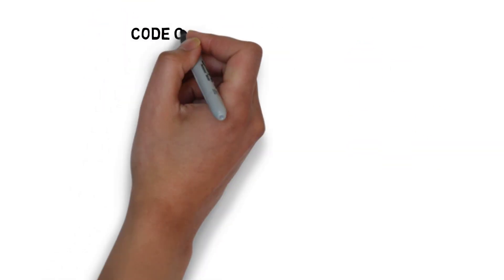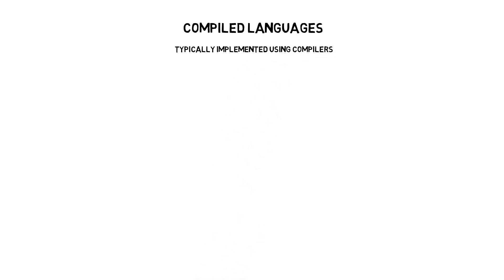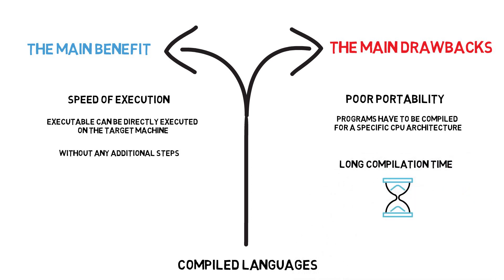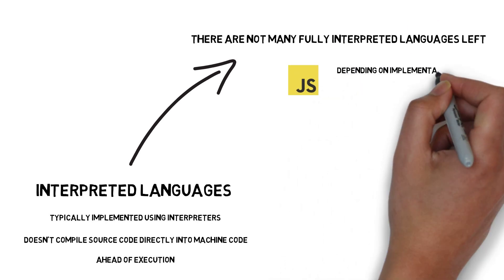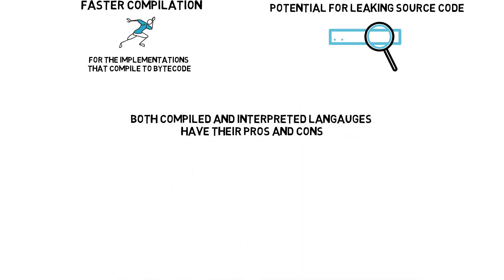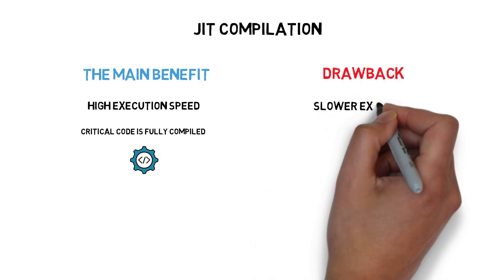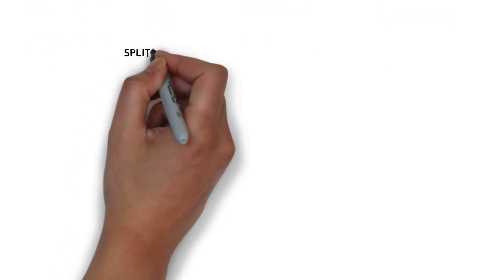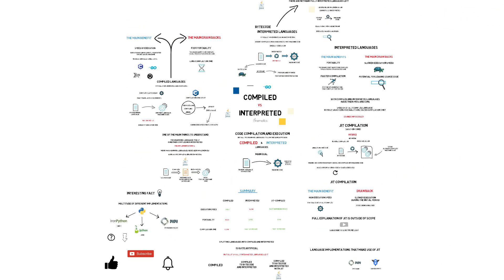Compiled vs Interpreted Programming Languages - C++, Rust, Go, Haskell, C#, Java, Python, Javascript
When it comes to code compilation and execution, not all programming languages follow the same approach. One of the common although not ideal ways to differentiate them is to split them into 2 groups compiled and interpreted languages.

The main goal of both compilation and interpretation is to transform the human-readable source code into machine code that can be executed directly by a CPU, but there are some caveats to it.